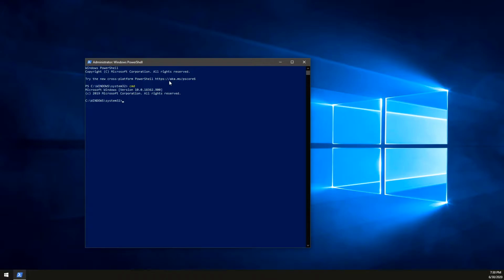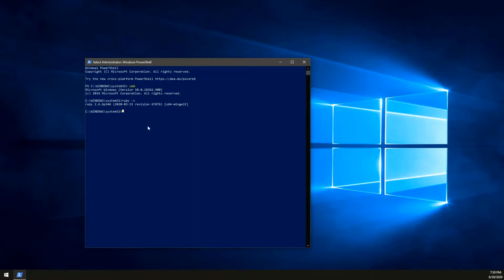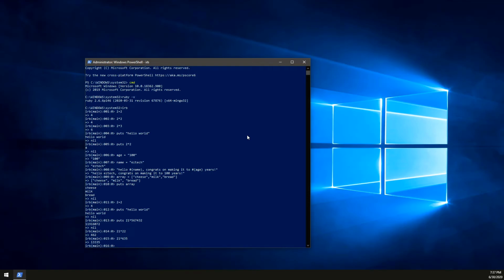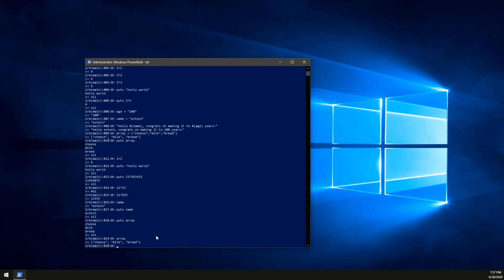Getting to Know Ruby With Command Prompt | Quick & Easy Tutorial 2020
Just a quick tutorial video to help you get started programming with Ruby and messing around in the teminal(command prompt)!

Tutorials for programming/networking/hobby electronics and anything else I get my hands on. Come hang and lets build things together!